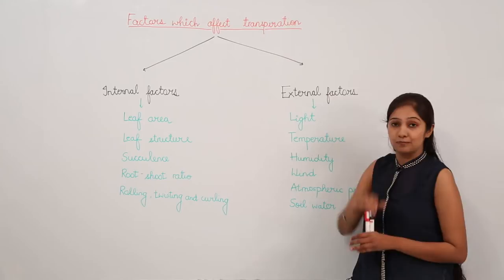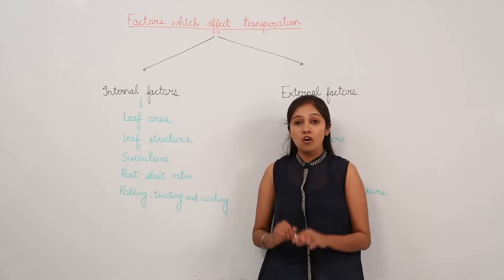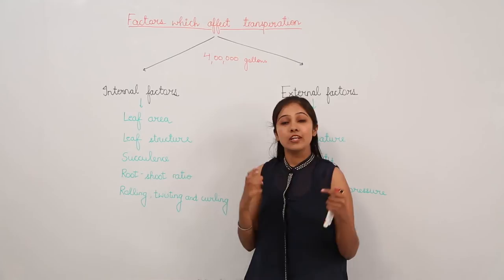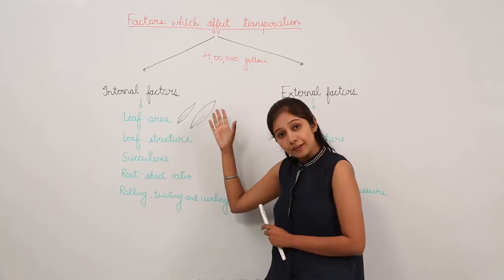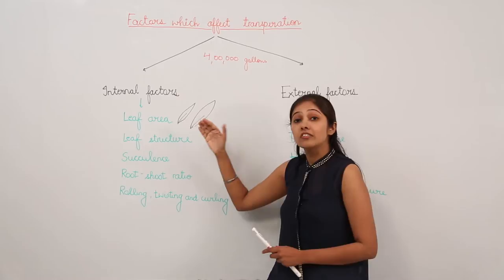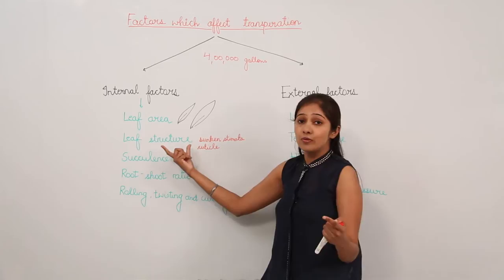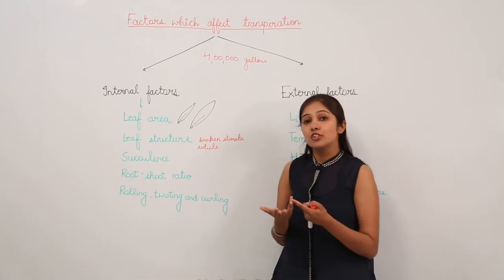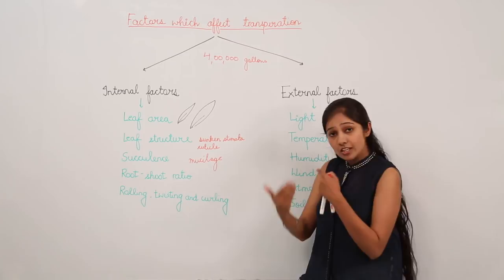Best Free Topic l ICSE 10 BIO | CHAPTER 5 | Transpiration | factors affecting transpiration l L9